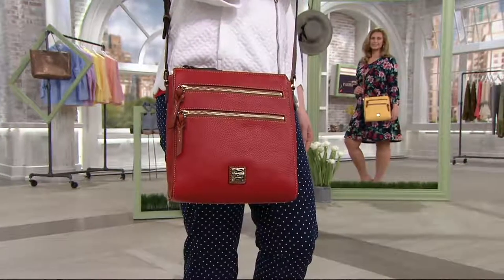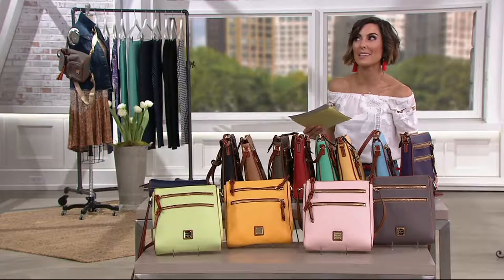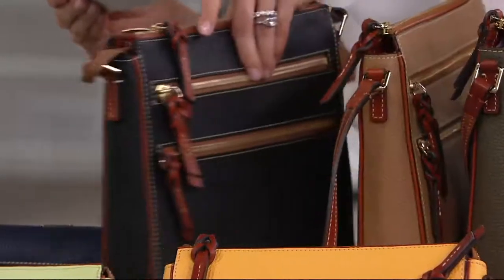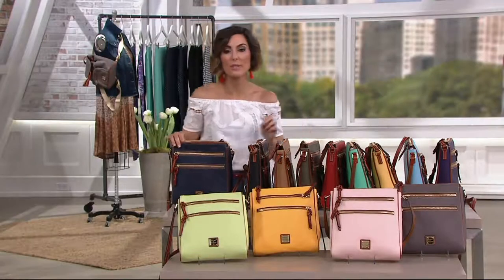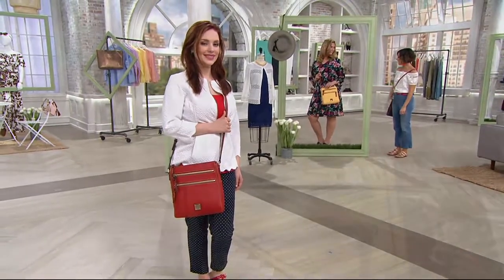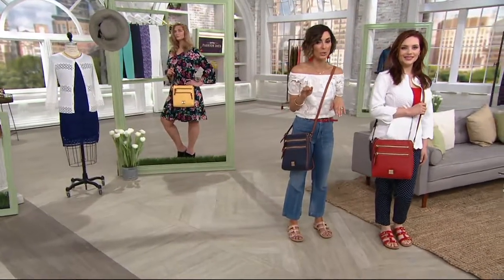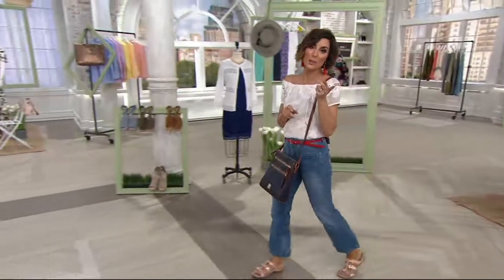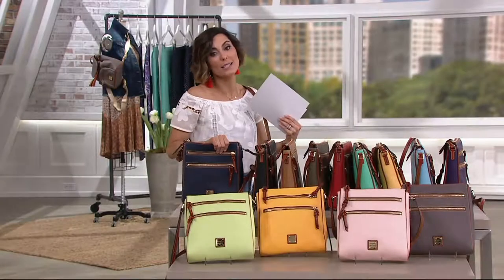Dooney & Bourke Pebble Leather Triple Zip Crossbody Handbag on QVC